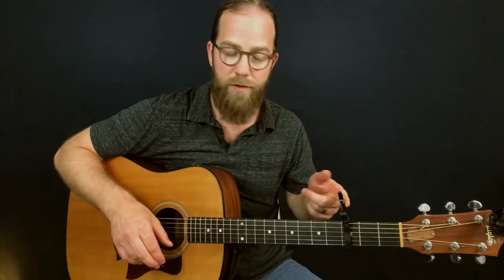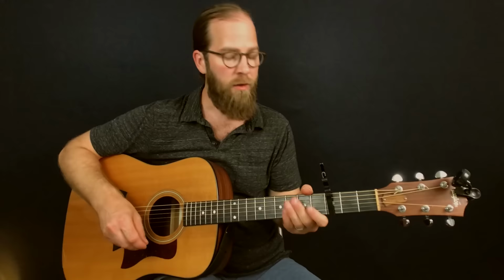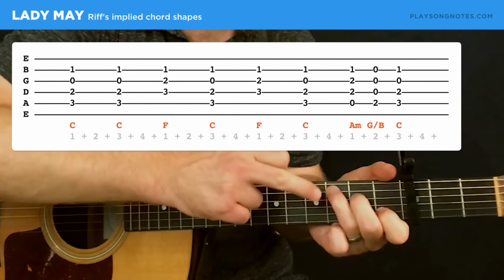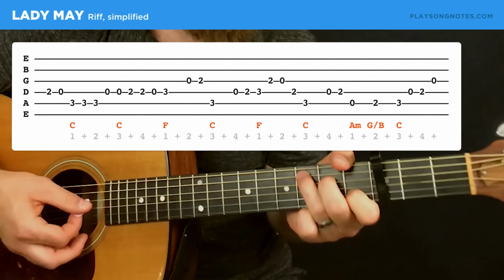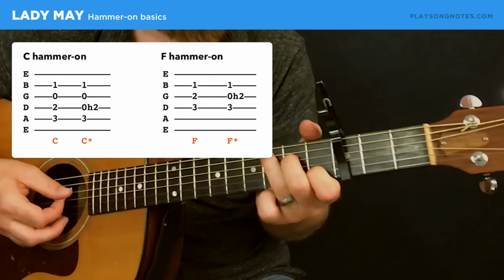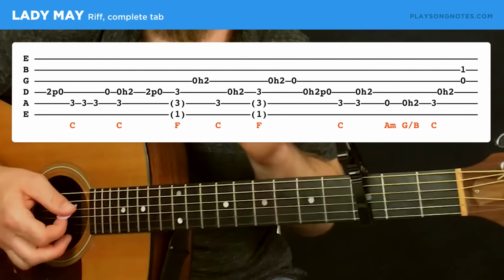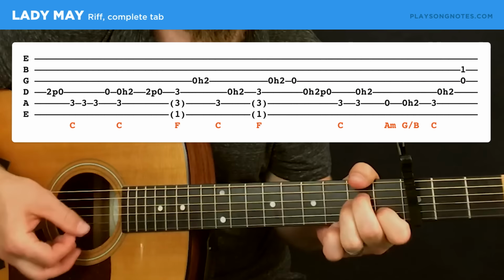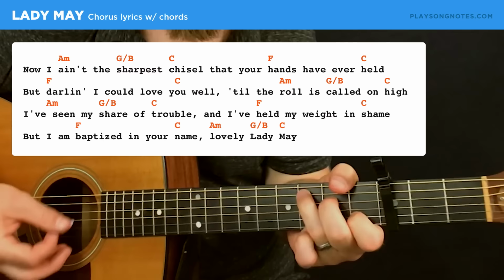🎸 Lady May • Tyler Childers guitar lesson w/ tab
In this lesson I'll show you how to play "Lady May" by Tyler Childers, from his wonderful album "Purgatory". This one features a very elegant riff that combines a melodic lead with rhythmic strumming, and is actually quite accessible to players of various skill levels. I'll explain the riff, the chords needed, talk about hammer-ons & pull-offs, and otherwise describe how to master this little tune. I hope you enjoy!

0:00 Playthrough & greeting
2:14 Capo 3rd fret
2:25 Chords needed
4:57 Riff, simplified
11:02 How to hammer-on & pull-off
14:05 Riff, with nuance
18:15 Verse & chorus strumming
19:45 Farewell